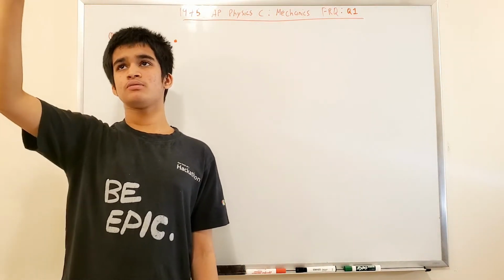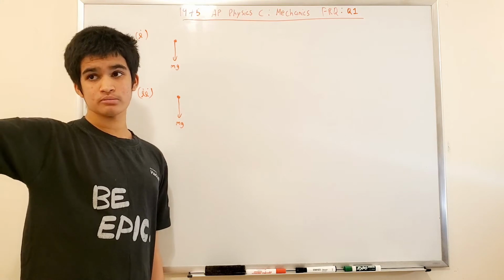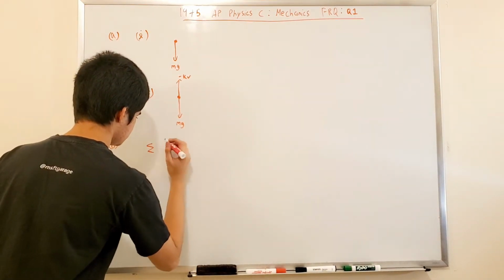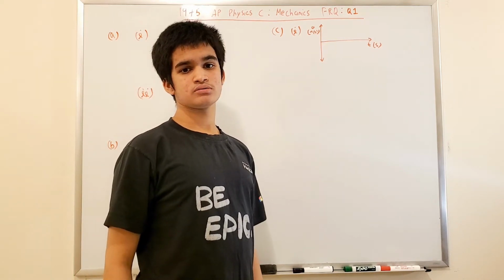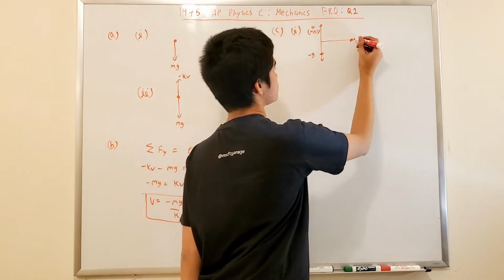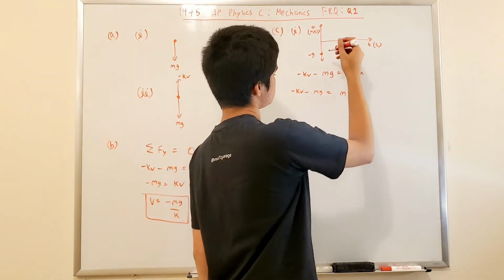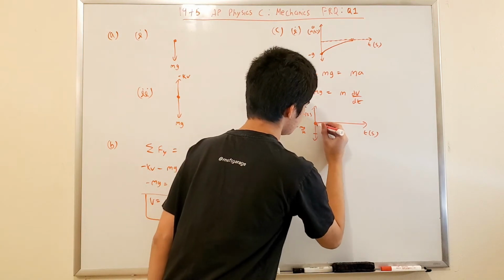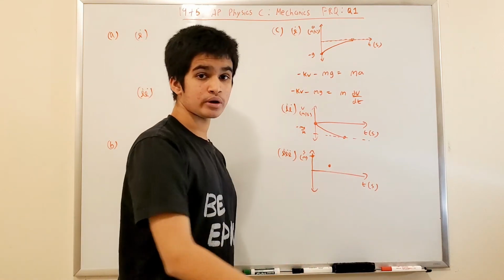AP Phyics C Mechanics 1975 FRQ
This is solution for AP Phyics C Mechanics 1975 FRQ question 2